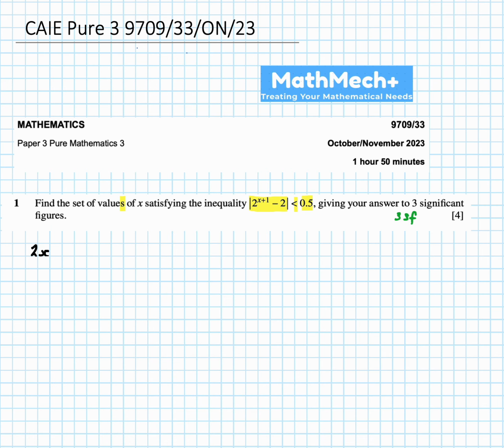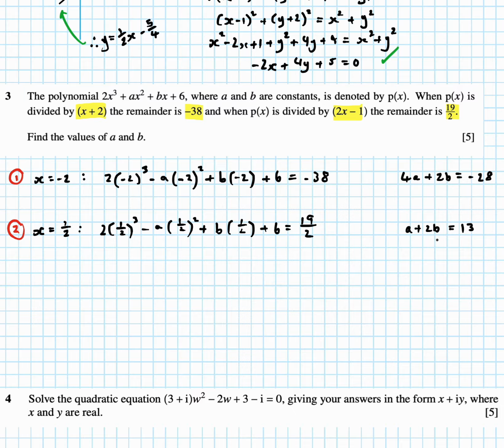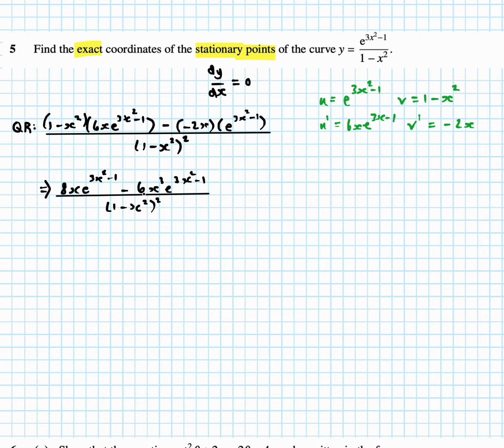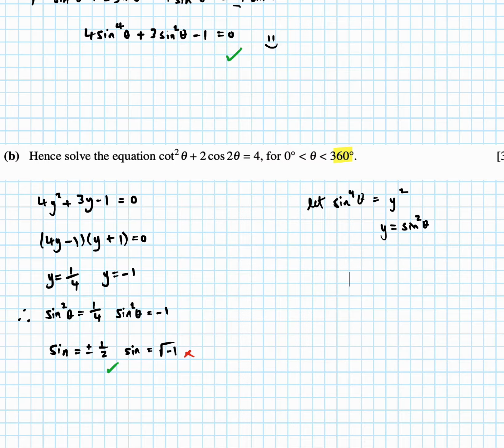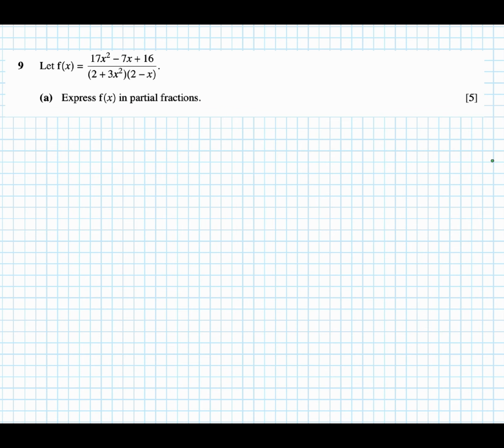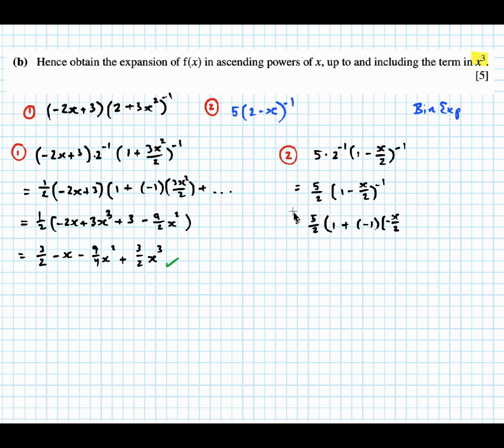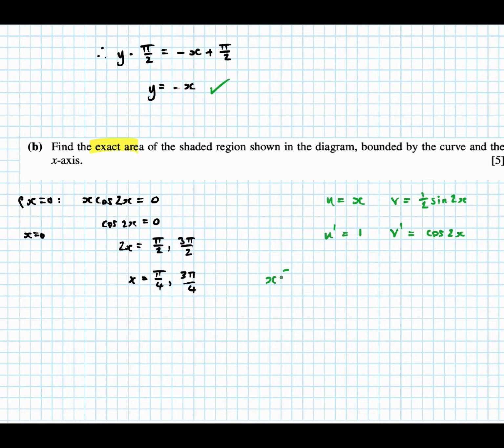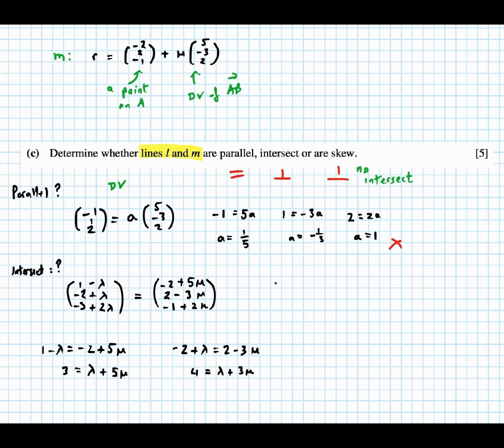CAIE Pure 3 A-Level paper in 50 minutes | Cambridge Pure 3 Mathematics | 9709/33 | MathMech+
This channel contains:
🟢 Full exam papers completed (edited, clear, well explained and neat)